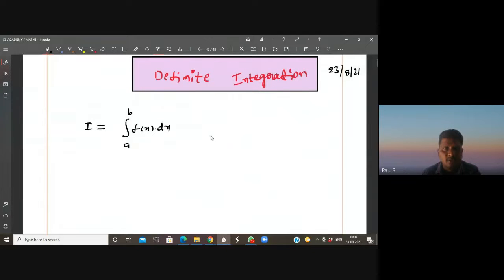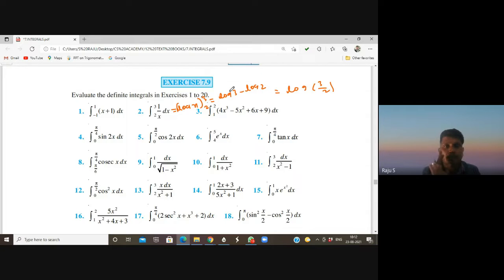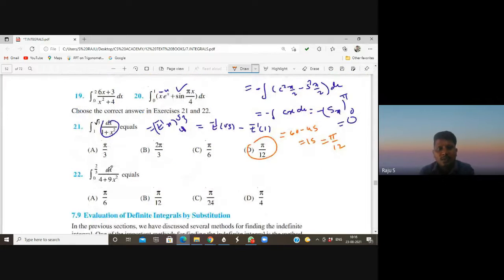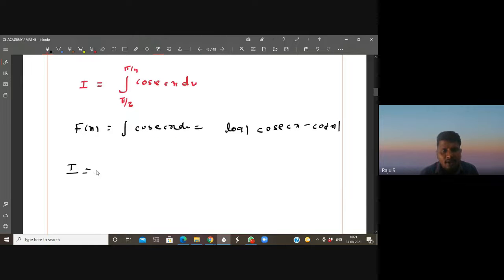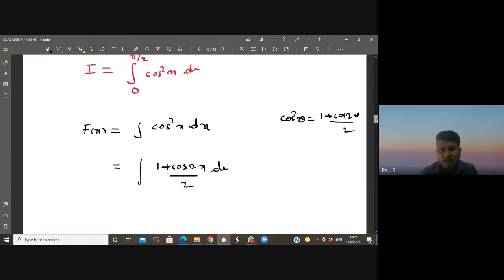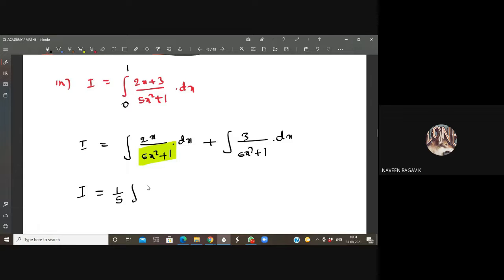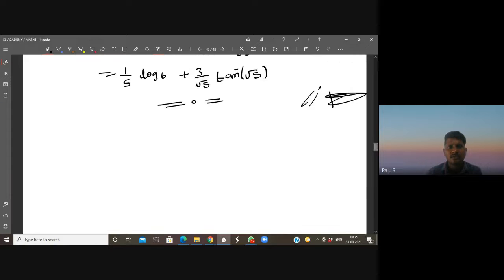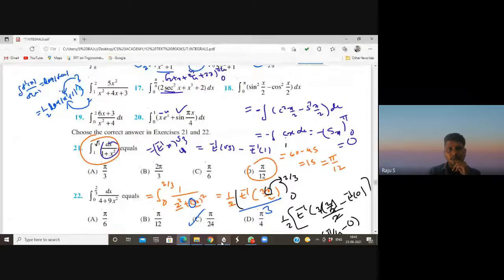01 DEFINITE INTEGRATION obt